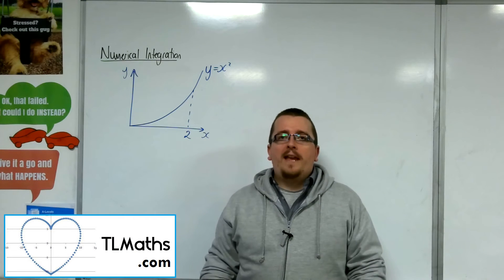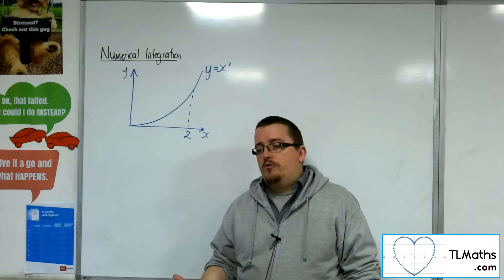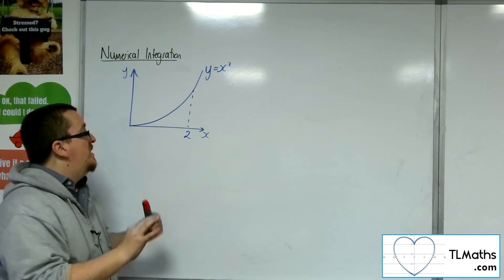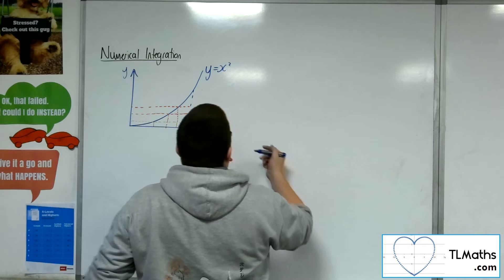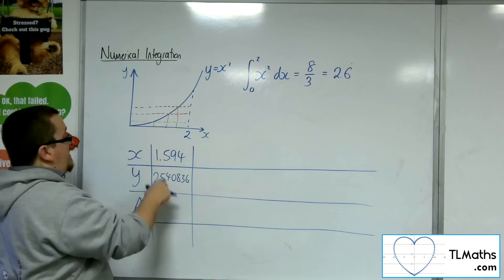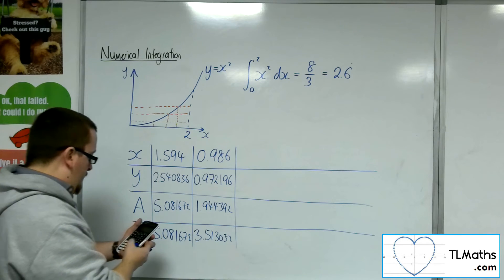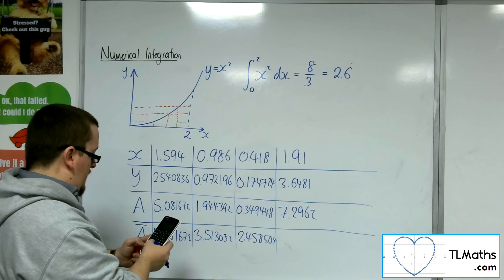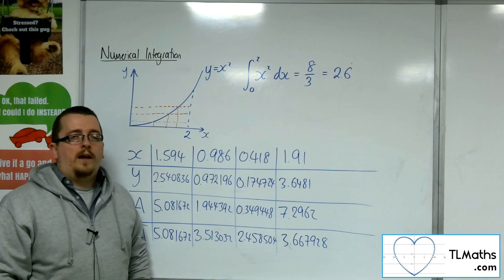A-Level Maths: I3-06 Numerical Integration: EXTENSION Monte Carlo Integration